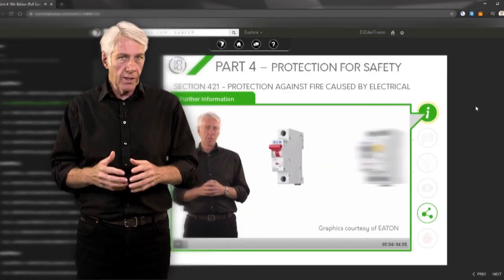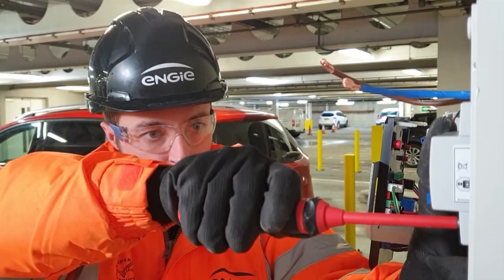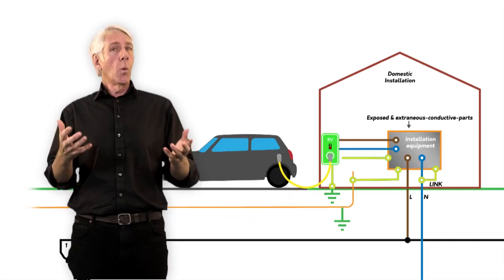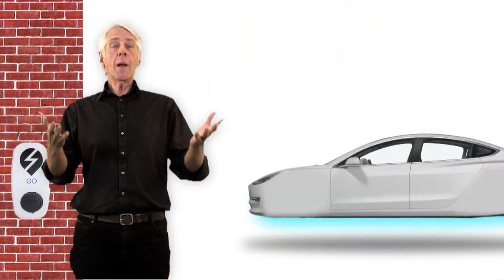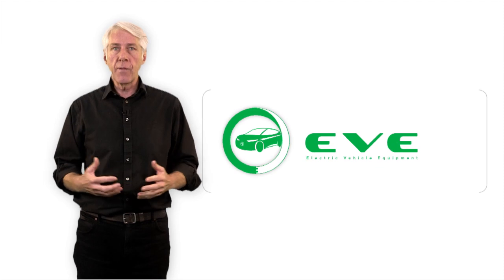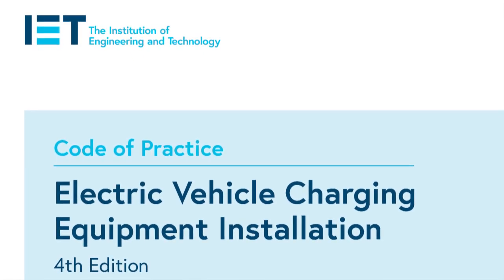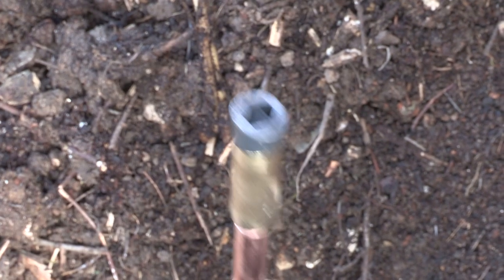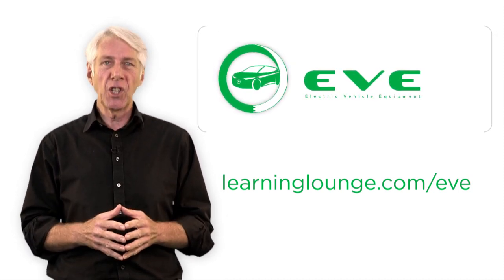Welcome to EVE (Electric Vehicle Equipment, EV Installers Course)